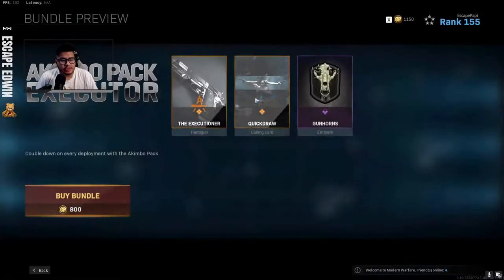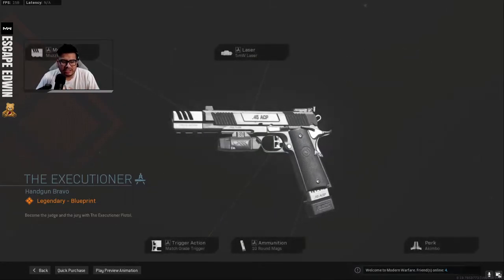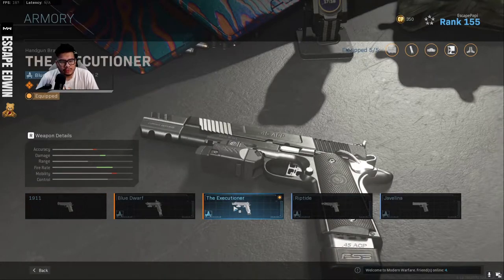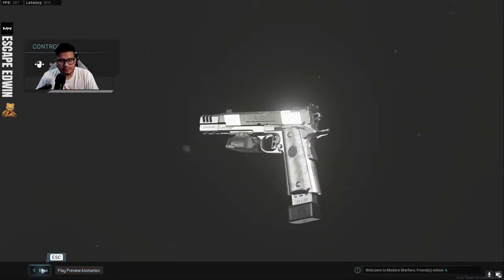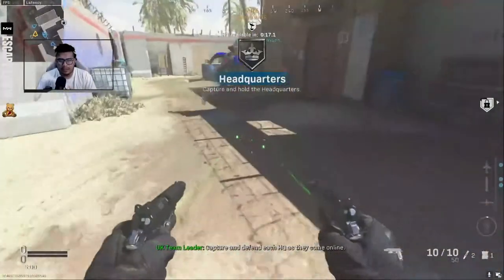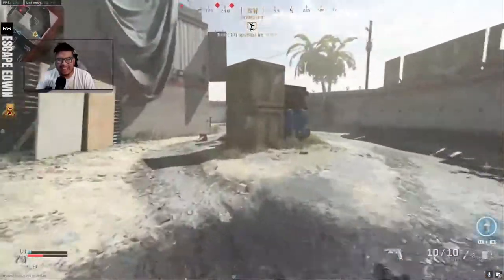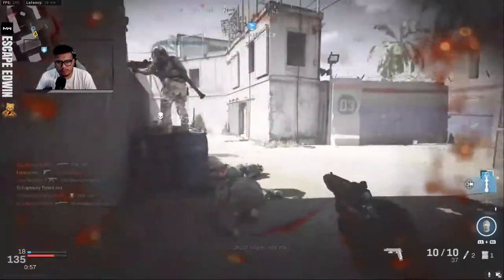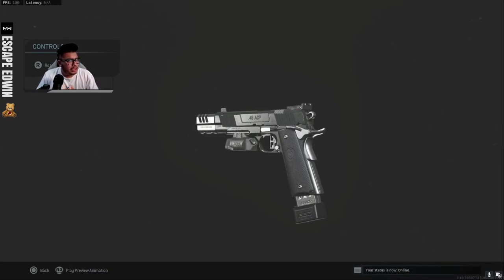UNLOCK PLATINUM PISTOLS BY PAYING IN MODERN WARFARE!!!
Hey guys, are you grinding for damascus and need help unlocking the platinum pistols, well good new you can now buy them in store!!! Just kidding they added a pistol pack that resembles the platinum but it isn't it, you still have to grind for it!!!

Track: Ghost'n'Ghost - Love Again (Magic Free Release)

My Setup:
Blue Yeti Microphone
El Gato Green Screen
Corsair RGB Pro Wireless Headset
Astro A40 TR Headset
Razor Chroma 2 Speakers
Steel Series XXL RGB Mousepad
Alien Ware 610M Wireless Mouse
Corsair M65 Pro RGB Mouse
Corsair K70 RGB MK.2 SE Mechanical Keyboard
Corsair ST100 RGB Headset Stand
Logitech C22 Webcam
SCUF Controller
2020 Secret Lab Titan "Cookies and Cream"

My PC:
32 GB RAM Corsair Vengeance Pro RGB
Corsair H100i RGB PLATINUM SE
ASUS Prime Z370-A II LGA 1151 ATX Motherboard
A shit ton of RGB Fans